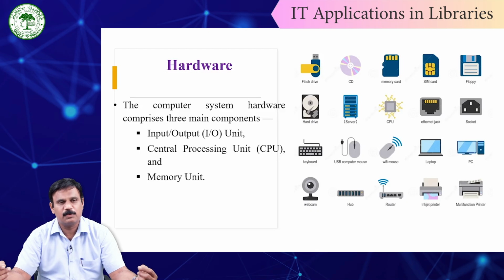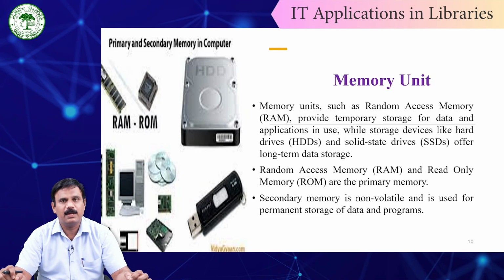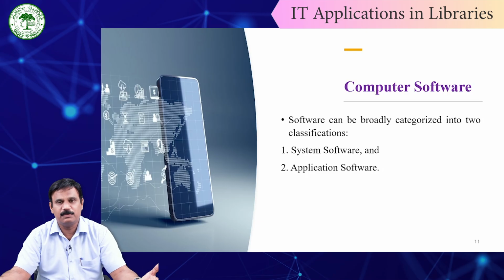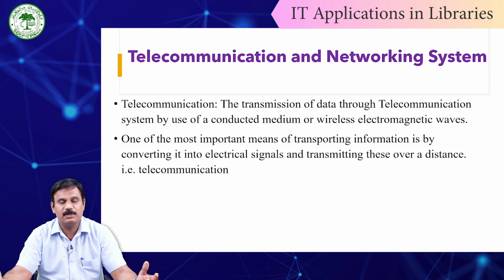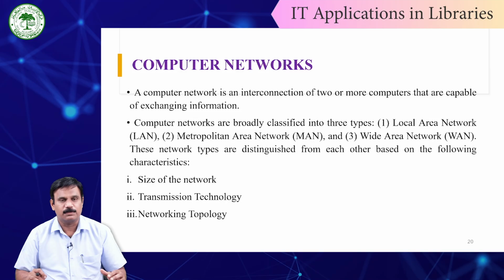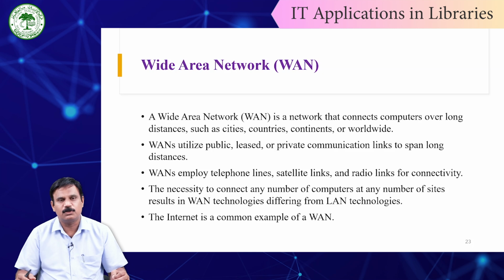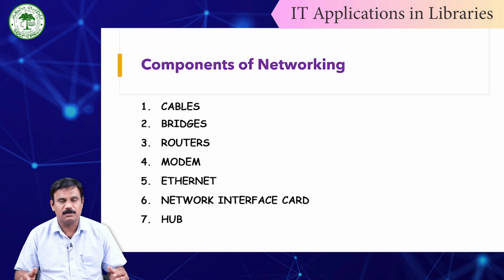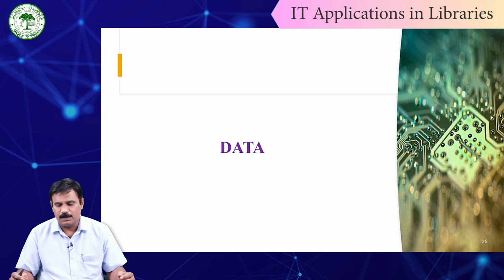Information Technology & its Components